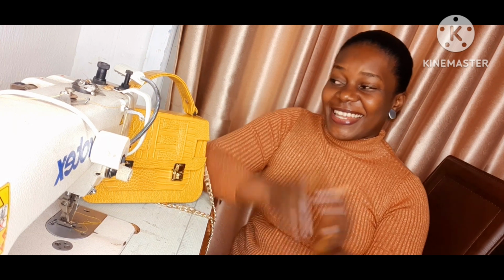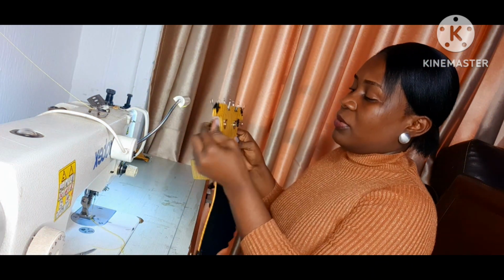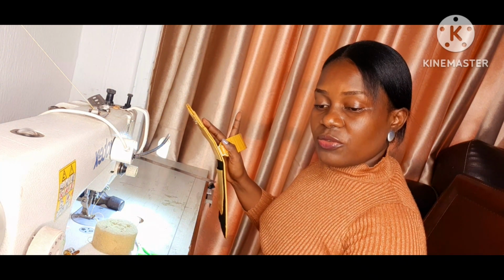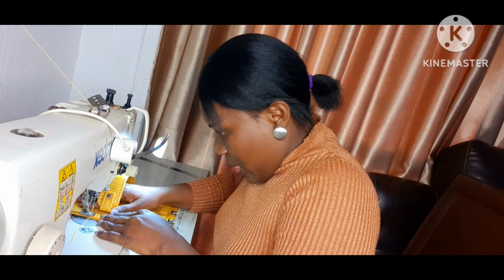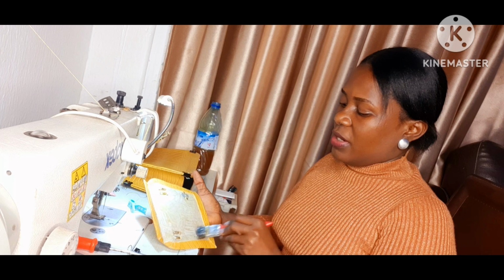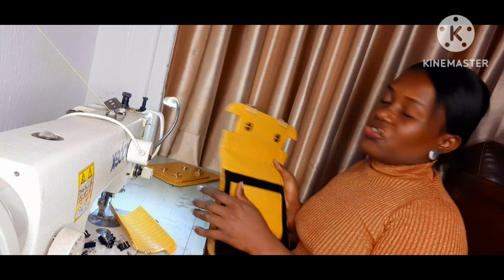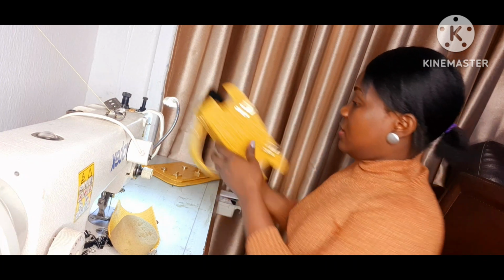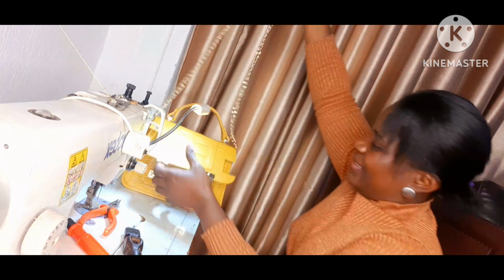How To Sew The Beautiful Ebenzer MINI Bag# EBENZERBAGS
MATERIALS USED
Leather
handwares
chipboard
cellulose board
magnetsnap
rivet